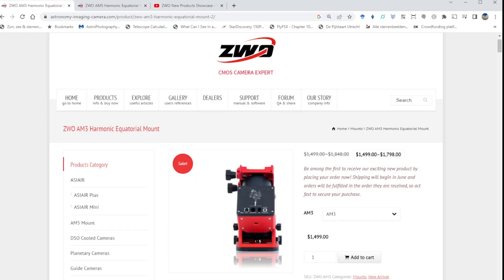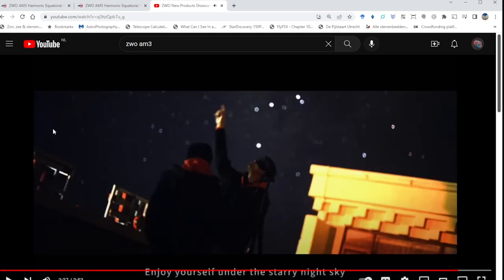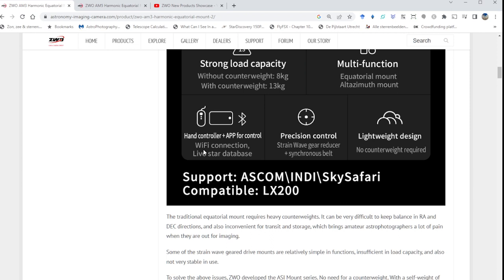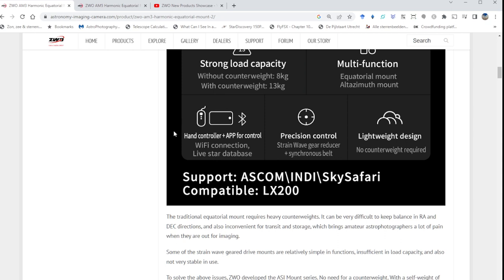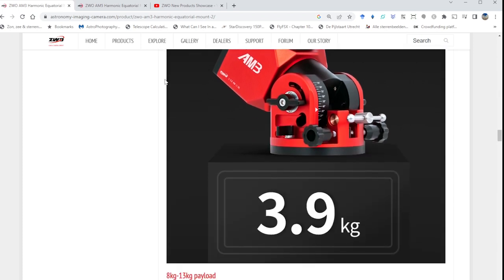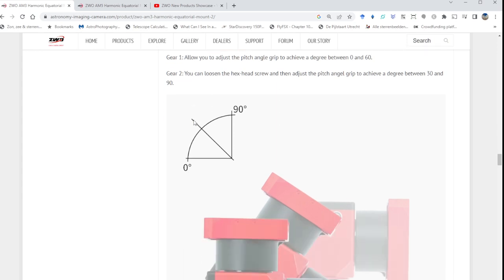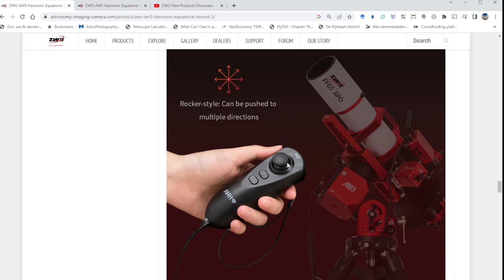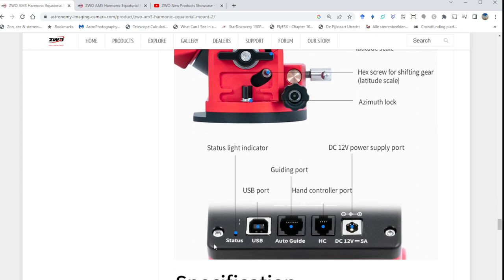ZWO AM3 Harmonic Drive Mount PREVIEW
Hi folks, this is my first impression of the ZWO AM3 Harmonic Drive Mount released less than a day ago by ZWO at NEAF 2023. Let me know what your thoughts are about this innovative little telescope mount in the comment section of this video, highly appreciated!
Clear skies,

Wido.

Expected release date: August/Sept 2023